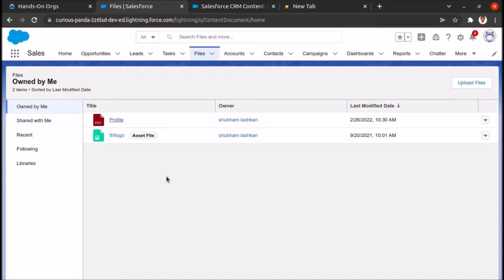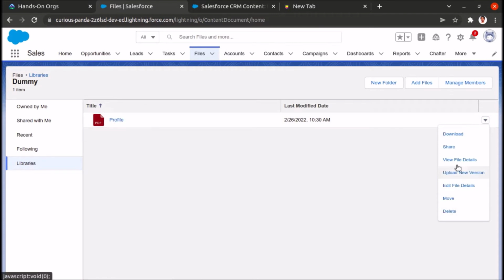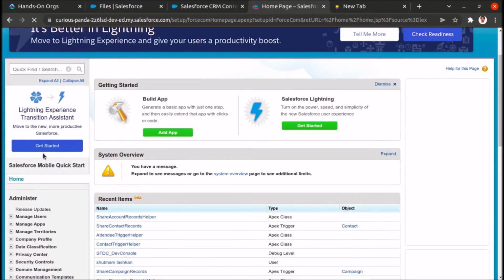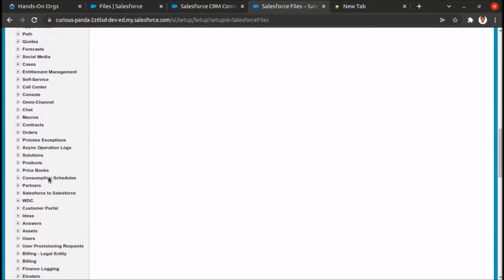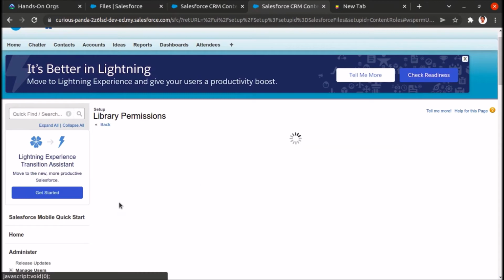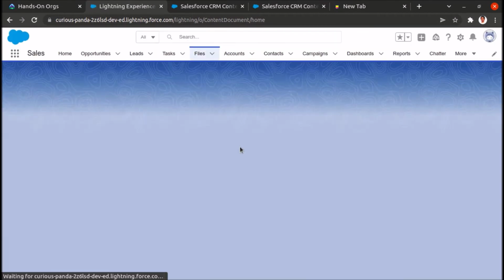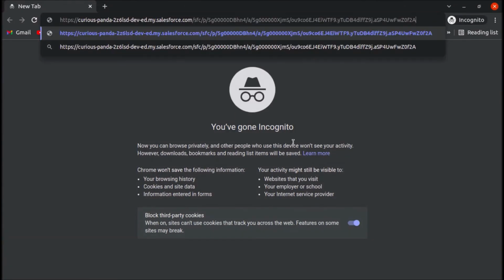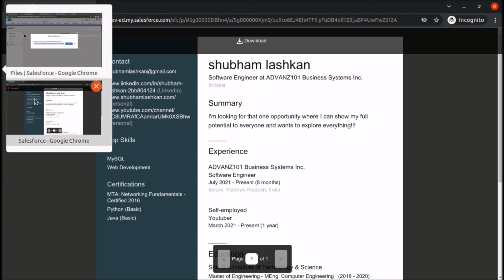How to enable public link for salesforce files ? - Salesforce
In this video we will see how to generate public link for files stored inside salesforce ?